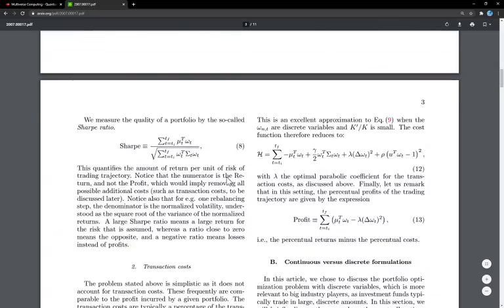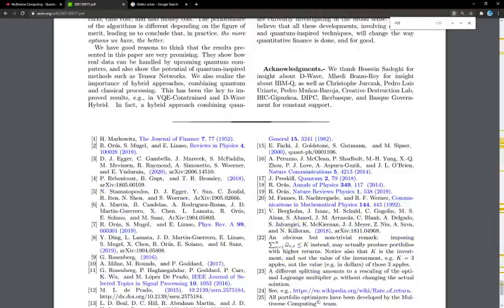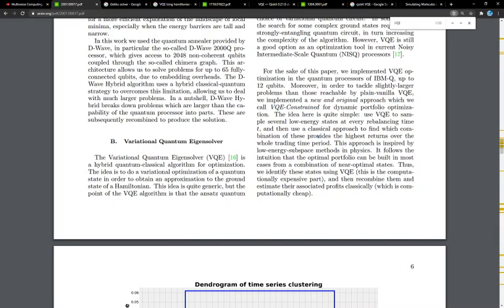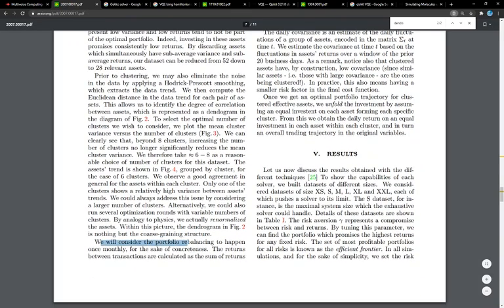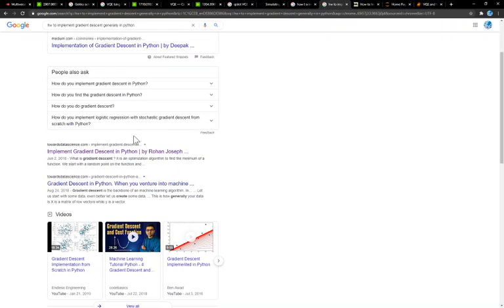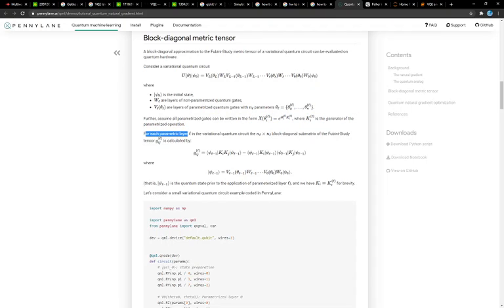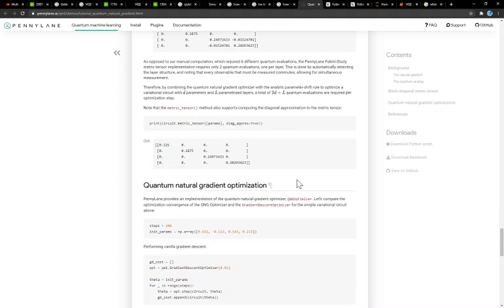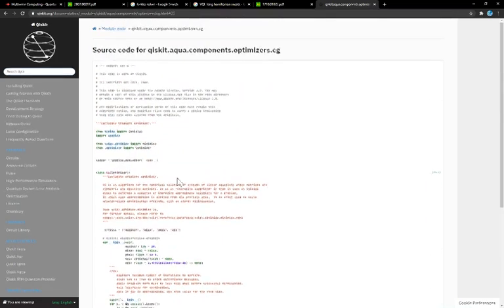Portfolio Optimization [Part 19]